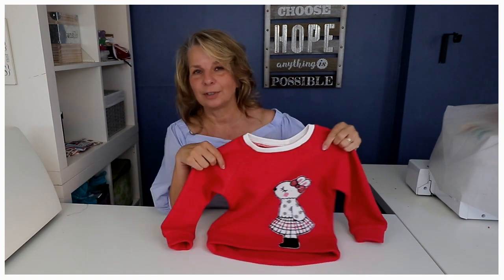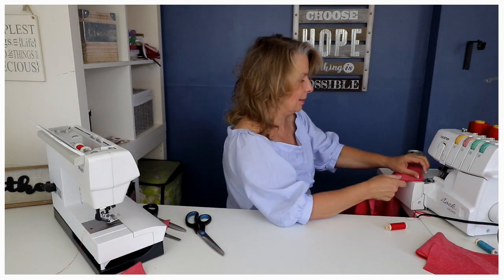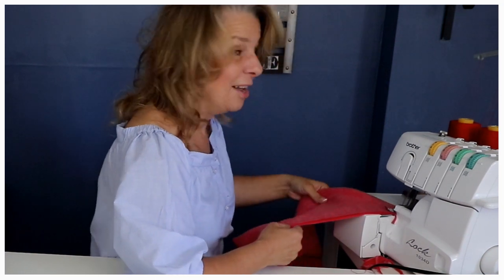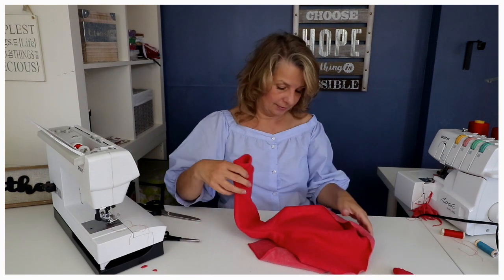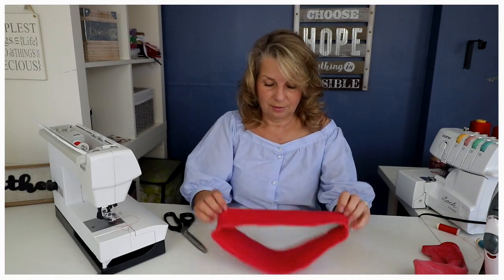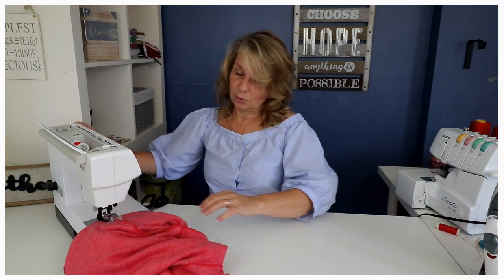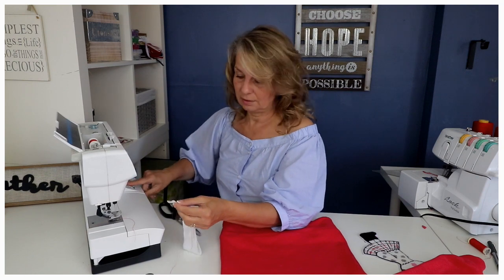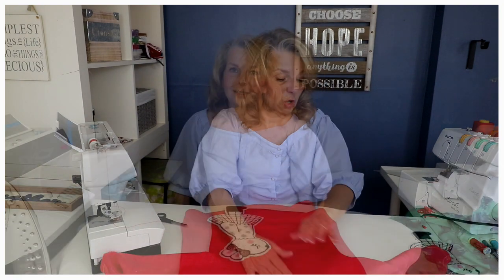Sweatshirt sewing Tutorial 🧡 Jelly Bean Sweater 💛 awesome turorial by Frocks & Frolics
This video is part of the Jelly Bean Sewing course. The sweatshirt has a placket closure on the raglan sleeve seam, so its easy to take on and off, especially for children with sensitive skin. If that isn't an issue you can omit the placket, the neckline is large enough to take the sweater off, without the plucket. 🧡💛🧡

The raglan sleeve makes this a really comfy sweater for your kiddos, its also easy to sew in. The hem can be plain or with an added hemtrim. The trim is longer in the back and slightly curved, it looks just gorgeous!
The pattern runs from newborn to age 3.

This is the link for the whole baby and toddler Collection of sewing patterns: